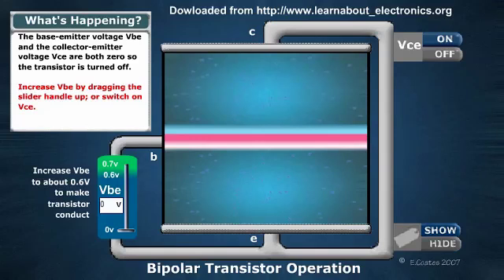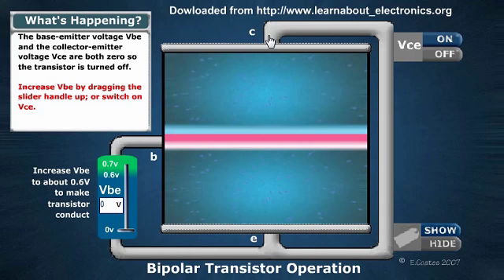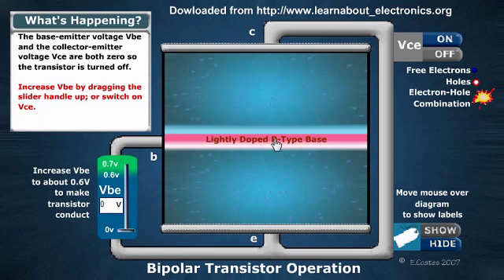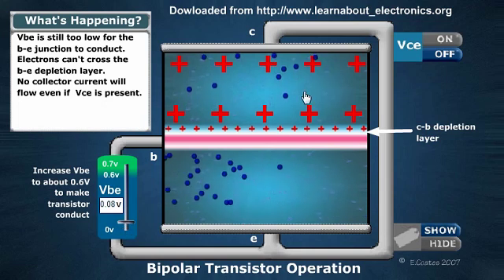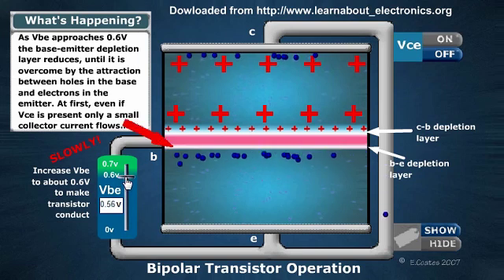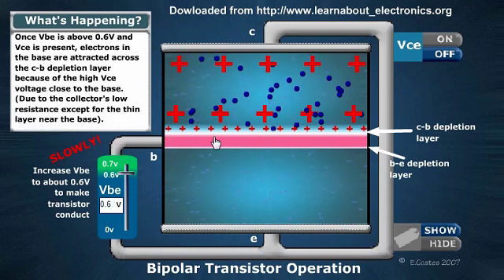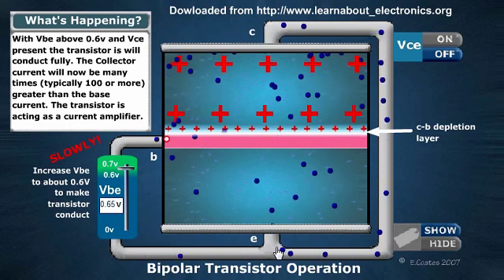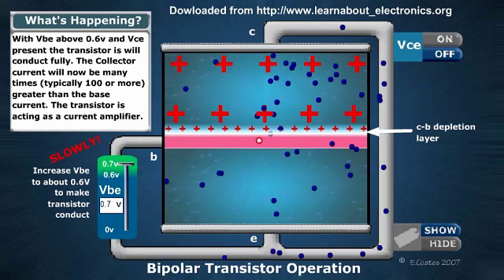Electronics: NPN Transistors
Basic operation of the NPN Transistor